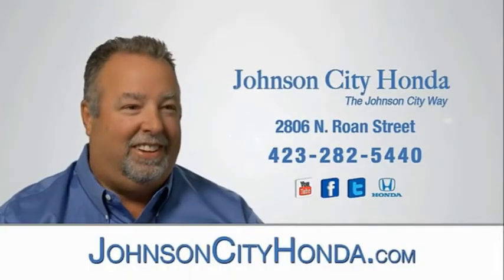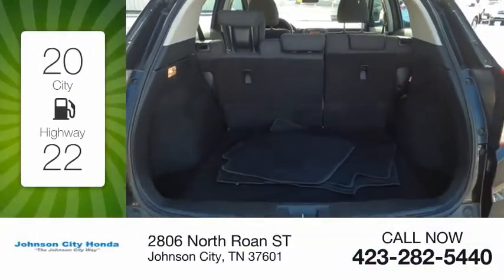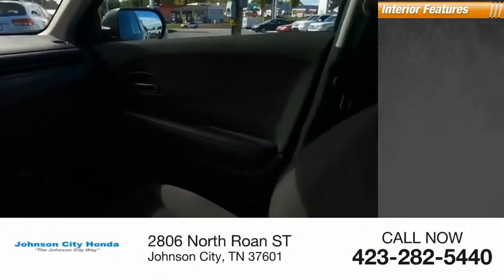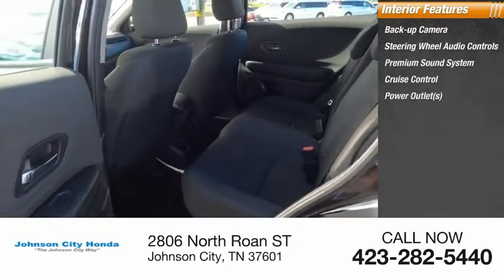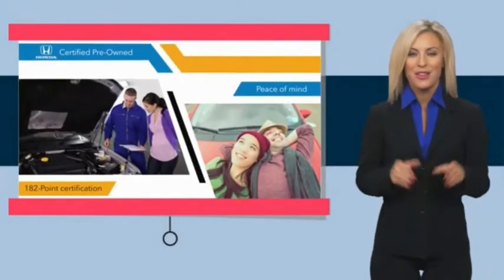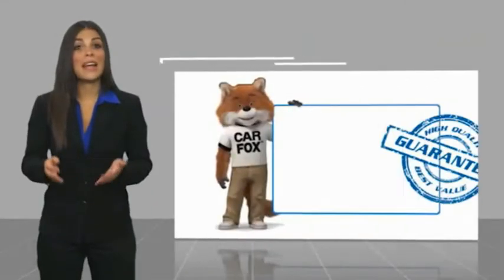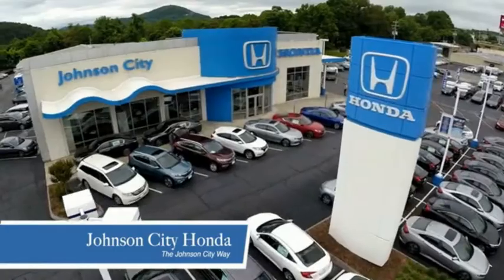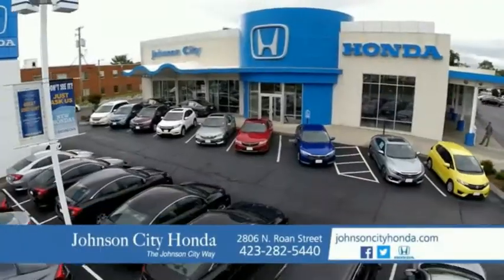2019 Honda HR-V LX Used HPC4414